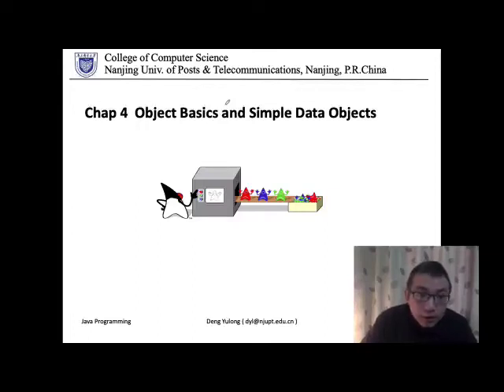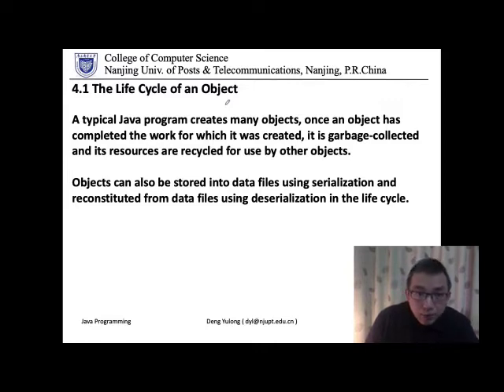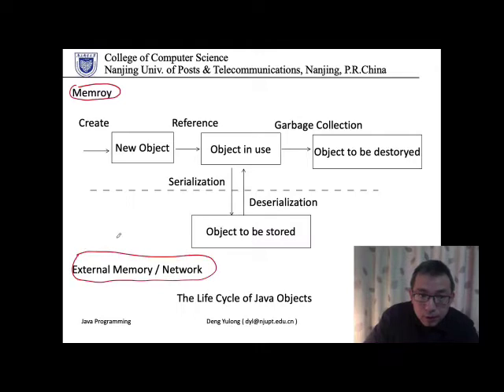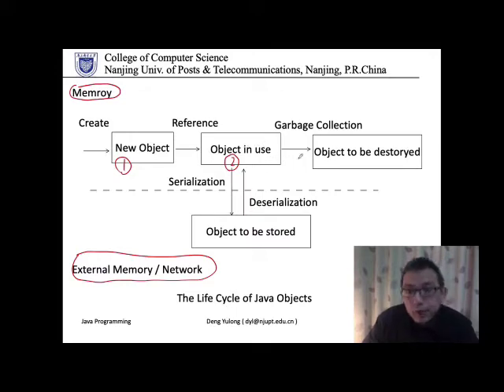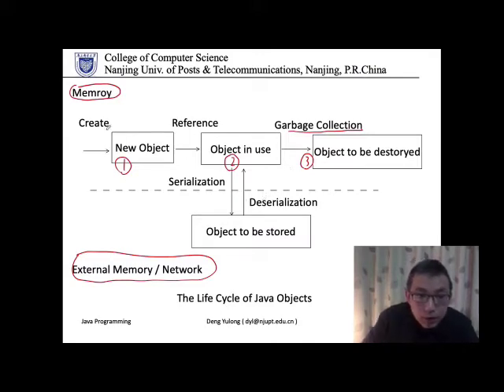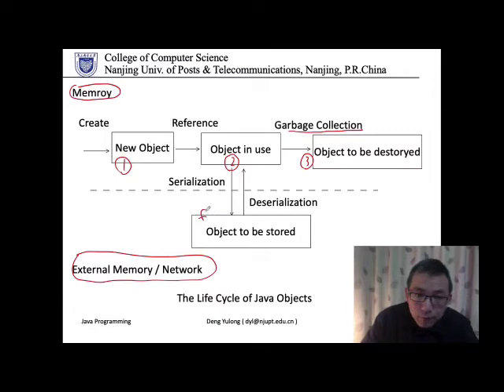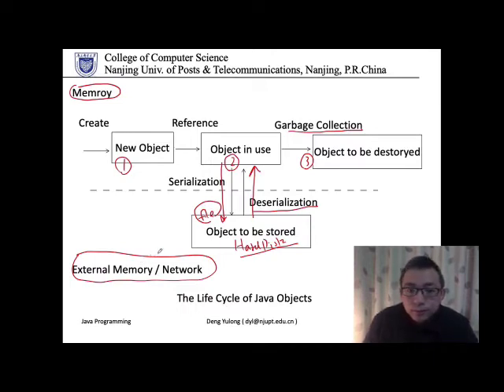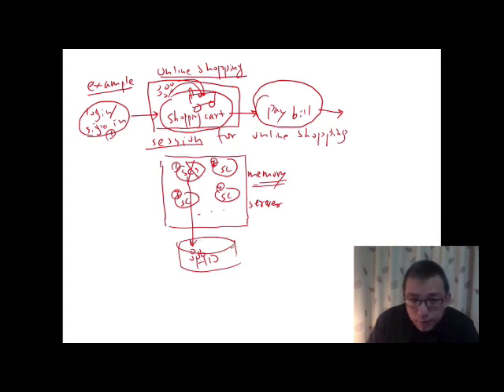Java Programming chap4 part1